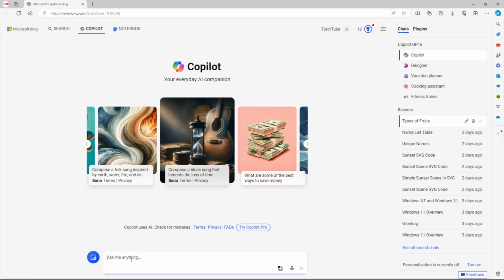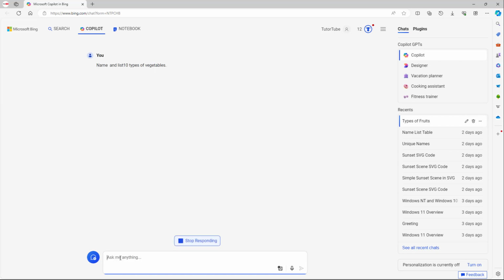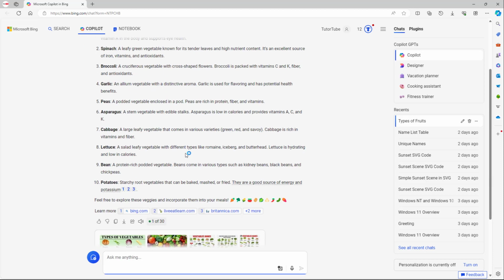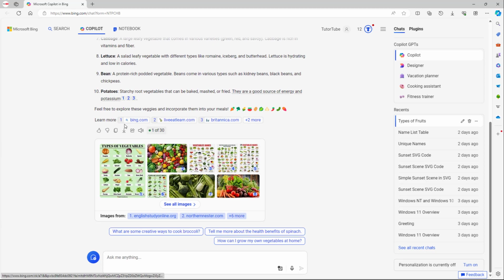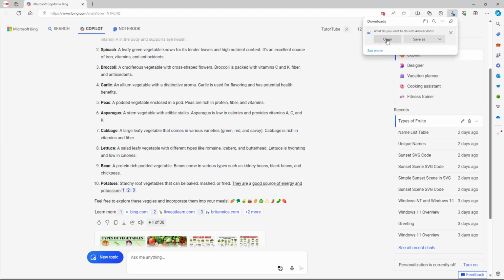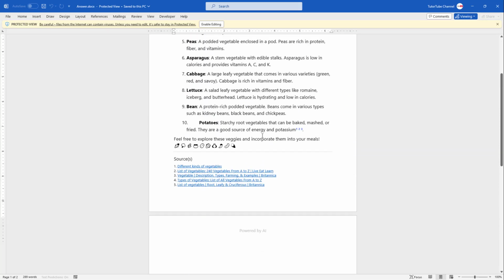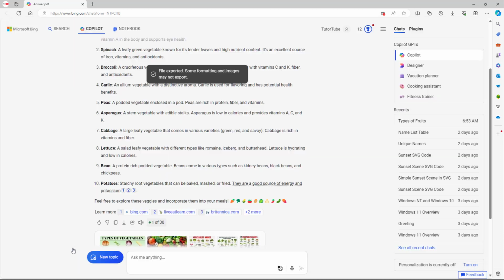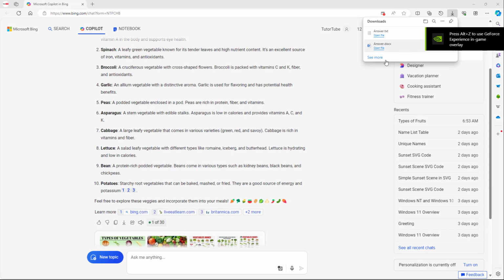Microsoft Copilot - Lesson 61 - Export Prompts Results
In this tutorial, we will be discussing about Export Prompts Results in Microsoft Copilot